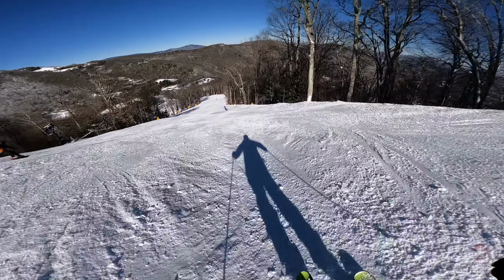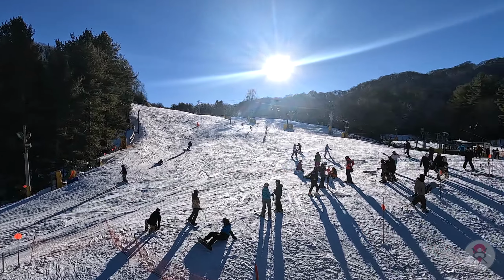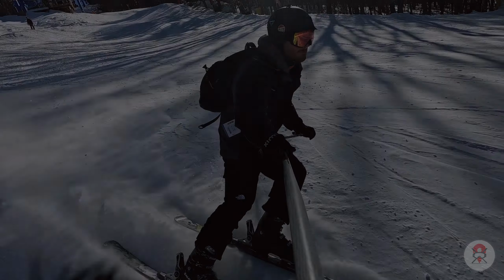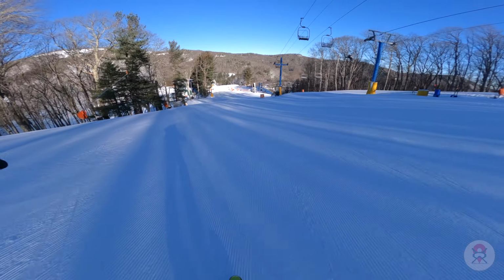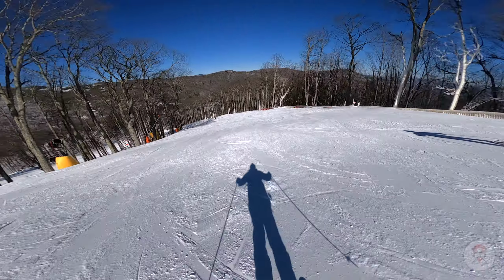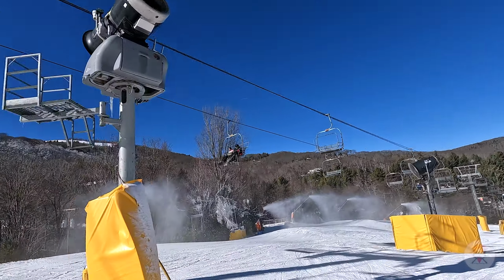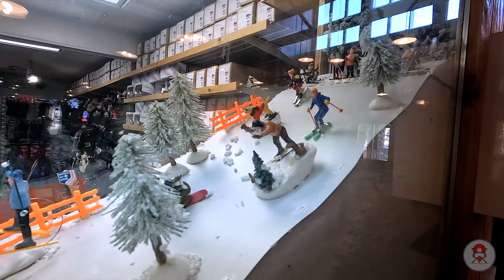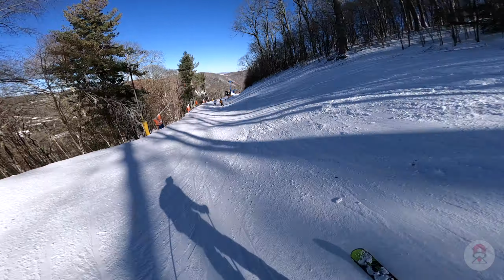A Tour of Cataloochee Ski Area - Every Run POV!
Time Stamps:

Intro: 0:00

Run 1:
Upper Omigosh: 0:29
Rock Island Run: 0:58
Lower Omigosh: 1:19

Run 2:
Upper Snowbird: 1:56
Lower Snowbird: 2:45
Upper Turkey Trot: 3:23
Turkey Trot: 3:30
Easy Way: 3:46
Rabbit Hill: 4:01

Run 3:
Alley Cat: 4:19

Run 4:
Wild Cat Glade: 4:47

Run 5:
Short N Sweet: 5:13

Run 6:
Richard's Run: 5:34

Run 7:
Cat Cage Terrain Park: 6:09

Run 8:
Upper Over Easy: 6:39
Over Easy: 7:07

Run 9:
Beginner's Luck: 7:24

Run 10:
Wolf Creek Hollow: 7:50

Review: 8:15

Outro: 10:04